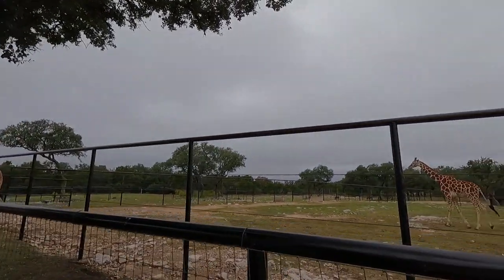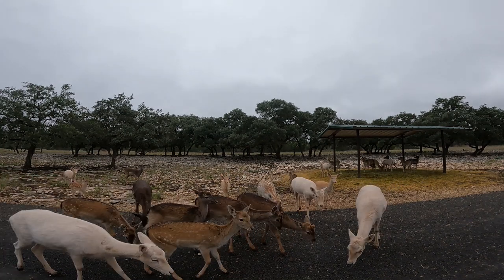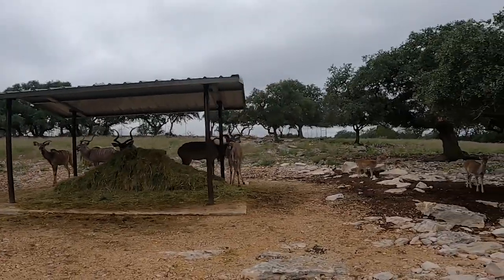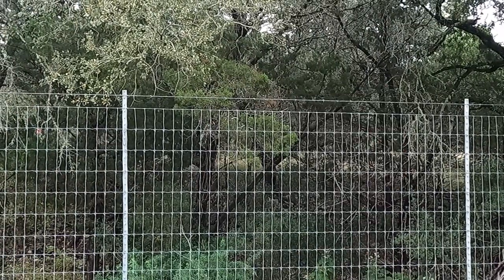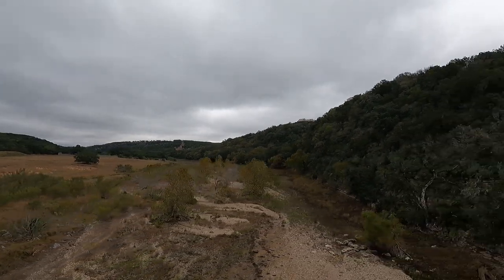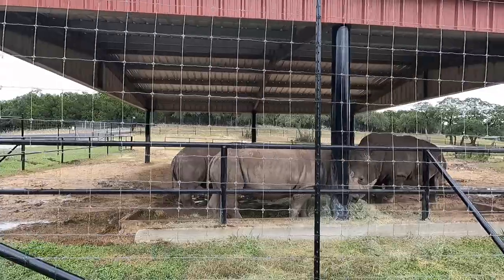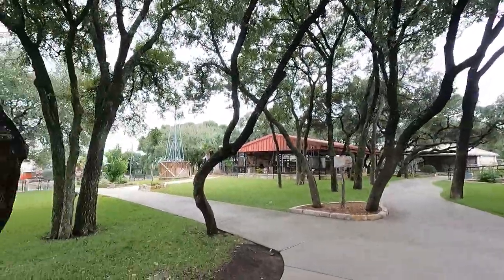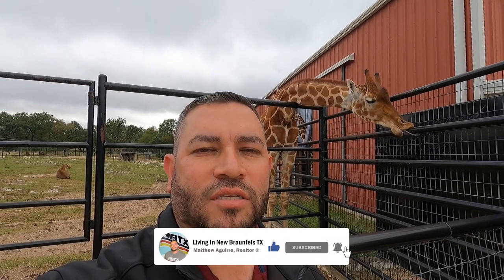THEY HAVE GIRAFFES! YOU CAN FEED ZEBRAS!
Did you know you can feed deer, ostrich, and even zebra just a short drive from New Braunfels?Well, you can at the Natural Bridge Wildlife Ranch! The Natural Bridge Wildlife Ranch spans 450 acres, has over 500 animals from over 40 species from around the globe. It takes 1-2 hours to drive the six-mile route, depending on how long you want to enjoy the animals and take in the wonderful hill country views. Sitting next to Natural Bridge Caverns, it is a short drive from New Braunfels or San Antonio and well worth it.

📲 We have so many people contacting us who are moving here to New Braunfels Texas and I ABSOLUTELY love it! Honestly, if you are moving or relocating to New Braunfels or the Texas Hill Country, I can make that transition so much easier on you!!

Find out why so many people are leaving places like California and moving to New Braunfels Texas!

Matthew Aguirre, REALTOR
New Home Realty Group
Keller Williams Realty
Lic #674227